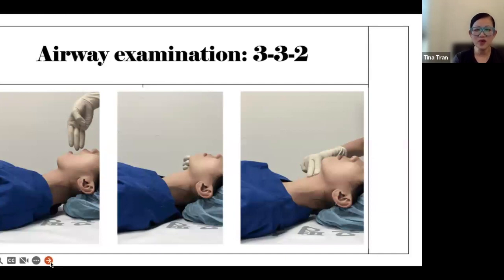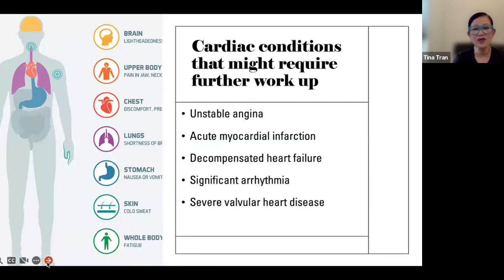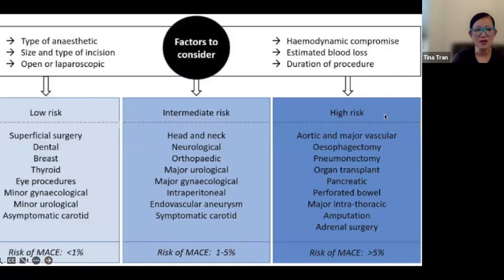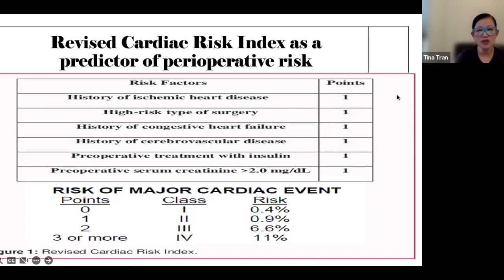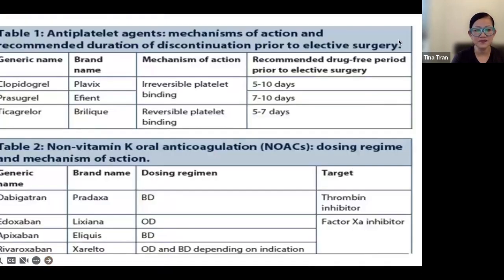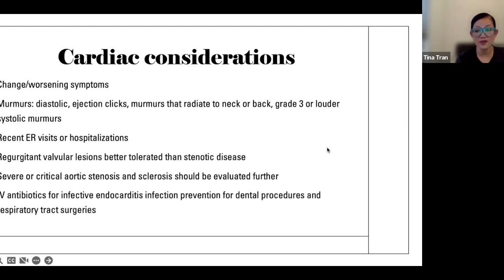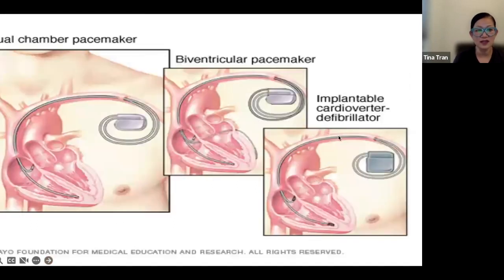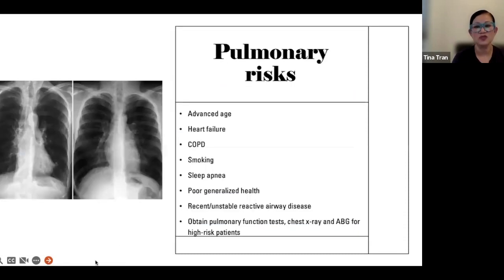Anesthesia Bootcamp Part 4: Developing an Anesthetic Plan Part 2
Join the Anesthesia Bootcamp team and Dr. Tina Tran of Johns Hopkins Hospital for part one of the Anesthetic Plan lecture. In this video, we focus on the assessment of a patient's cardiac history with respect to perioperative risk.  Thank you to the ASA for hosting the webinar.